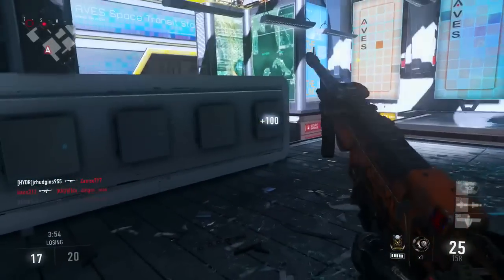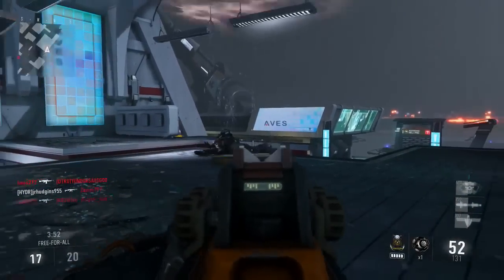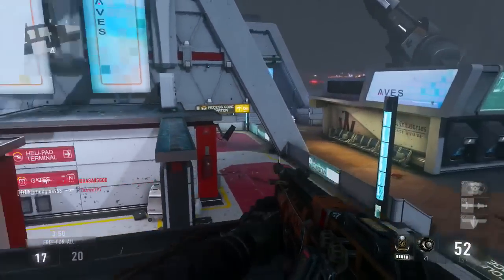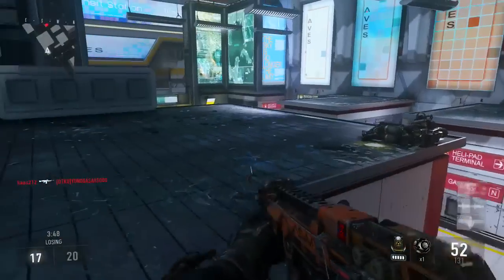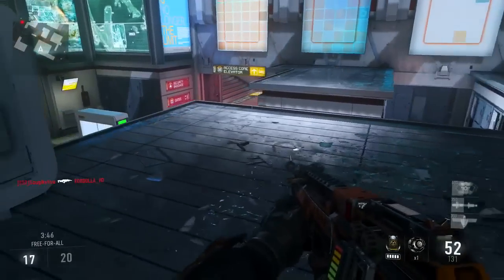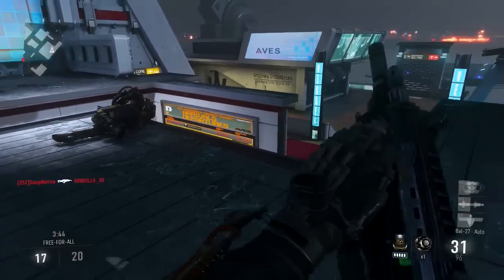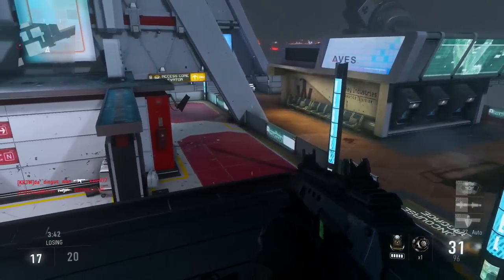Black Ops 3 - Multiplayer Maps Found! - Leaked Map Names & More!- (BO3 Info)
More Multiplayer Maps have been found in Black Ops 3! 16 Maps right off the bat?! :D

-About Black Ops 3-
A Call of Duty Campaign Unlike Anything Before It: Treyarch elevates the Call of Duty social gaming experience by delivering a campaign with the ability to play cooperatively with up to four players online, using the same battle-tested network infrastructure and social systems that support its world-class Multiplayer and Zombies game modes.
Prepare for a Leveled-Up Multiplayer: With Black Ops III, Treyarch premieres a new momentum-based chained-movement system, allowing players to fluidly move through the environment with finesse, using controlled thrust jumps, slides, and mantling abilities in a multitude of combinations, all while maintaining complete control over your weapon at all times.
Fight the Undead in an All-New Horror Story: No Treyarch title would be complete without its signature Zombies offering - a full-game experience with its own distinct storyline right out of the box. Black Ops 3 Zombies is the most immersive and ambitious Call of Duty Zombies to date, with a full XP-based progression system for players that adds depth and replayability to the engaging gameplay Zombies fans have come to expect.

Amazon will email you a code within 2 business days after you pre-order. and log in or create an account to redeem your Beta Access code. Beta begins 8/19/2015 on PlayStation 4; 8/26/2015 on Xbox One & PC. Beta will be available only on the following platforms: PlayStation 4, Xbox One, and PC. Actual platform availability and launch date(s) subject to change. for more details. Limited time only. Internet connection required.